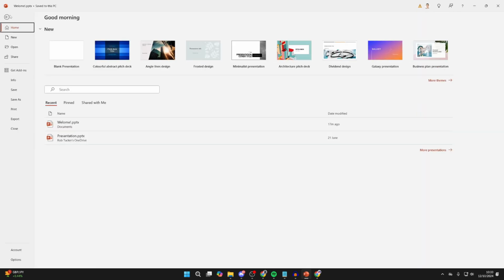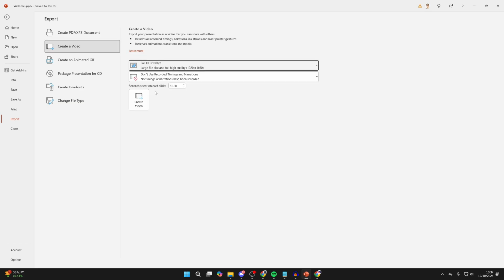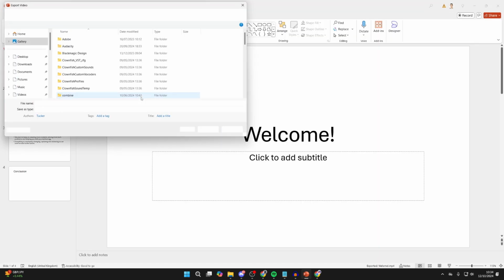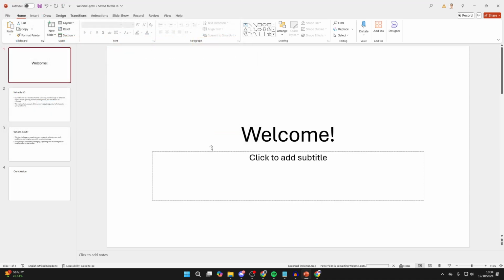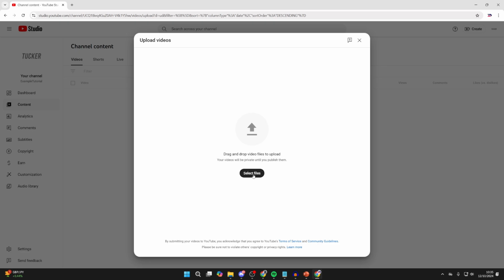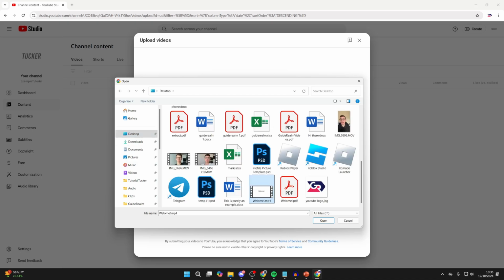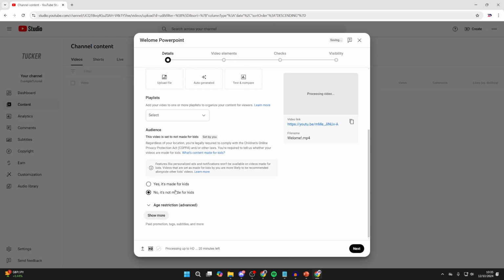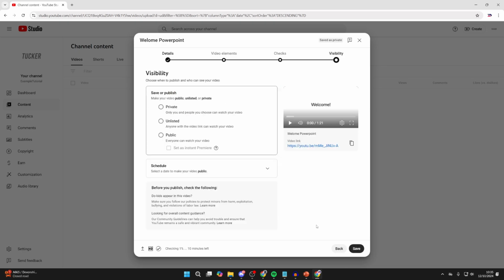How To Make Powerpoint Into A YouTube Video - Full Guide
Learn how to make powerpoint into a youtube video in this video.

GuideRealm